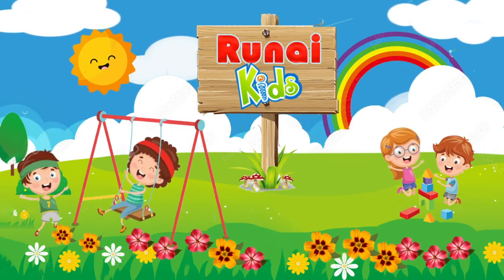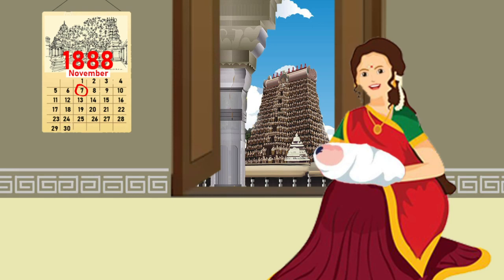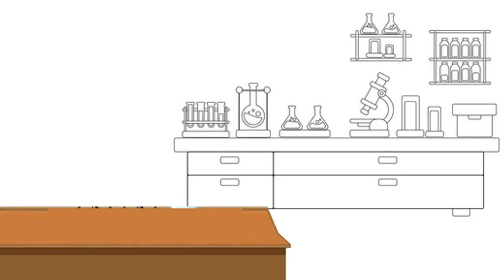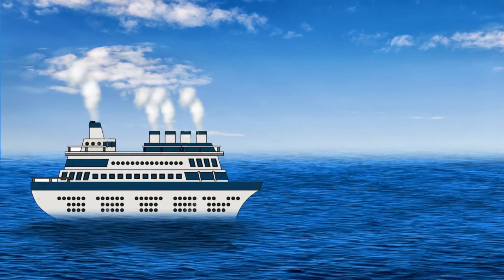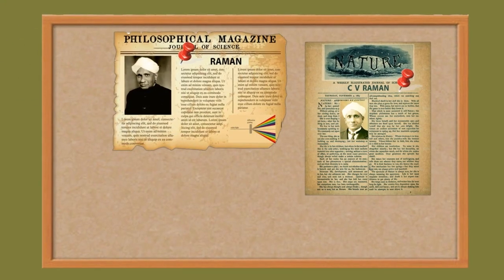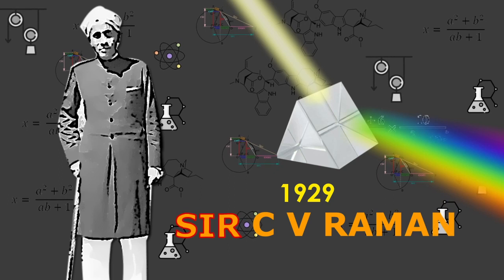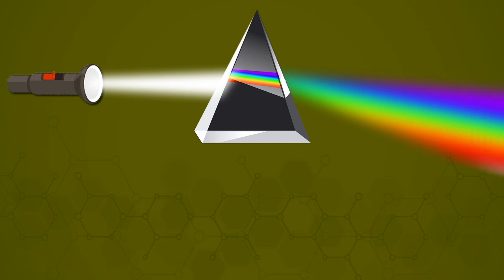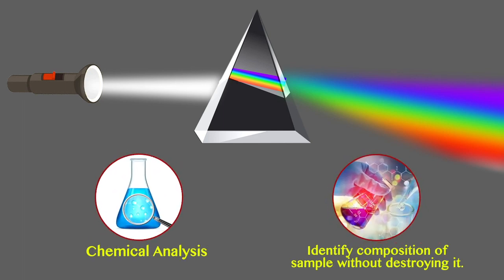Raman Effect: A Biography Of India's Nobel Winner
Raman Effect: A Biography Of India's Nobel Winner !! Biography of Sir C V Raman Indian Scientist
Sir Chandrasekhara Venkata Raman, born November 7, 1888, in Tiruchirappalli, Tamil Nadu, was a brilliant Indian physicist who won the 1930 Nobel Prize for discovering the Raman Effect, showing light changes wavelength when scattered by molecules. Educated at Presidency College, Madras, he earned a B.A. (1904) and M.A. (1907). Despite joining the Indian Finance Service, he researched at the Indian Association for Cultivation of Science. In 1917, he became a professor at Calcutta University, later directing the Indian Institute of Science (1933–1948). He founded the Raman Research Institute in 1948 and died in 1970. His work inspires scientific inquiry and innovation.

1. What inspired C.V. Raman to pursue scientific research despite his initial career in the Indian Finance Service?
2. How did Raman discover the Raman Effect, and what was its significance in physics?
3. What challenges did Raman face as an Indian scientist in the early 20th century?
4. How did Raman’s work at the Indian Institute of Science and Raman Research Institute advance scientific education?
5. Why was the Raman Effect a groundbreaking discovery, earning him the Nobel Prize in 1930?